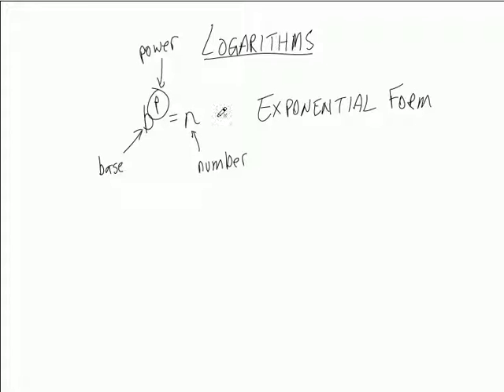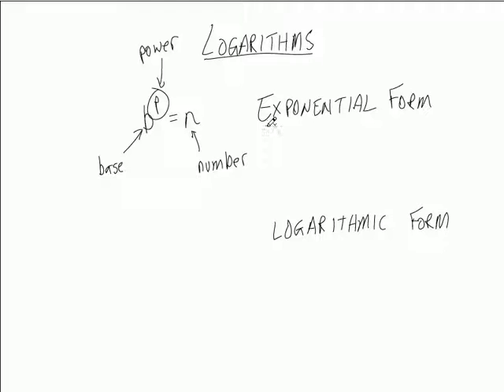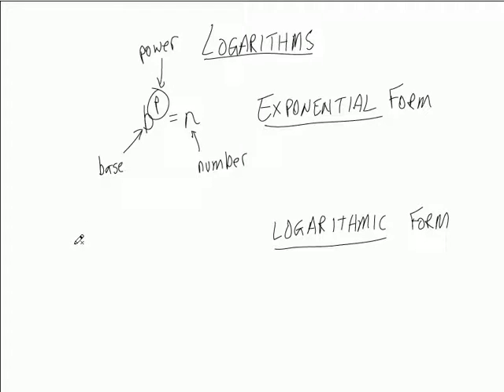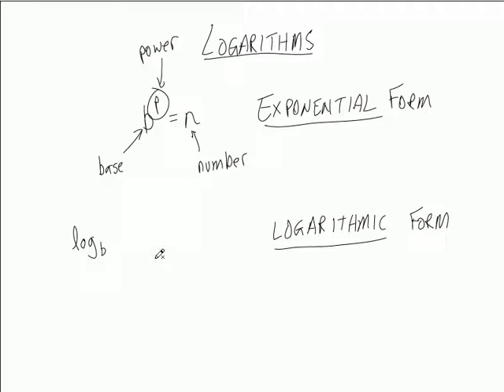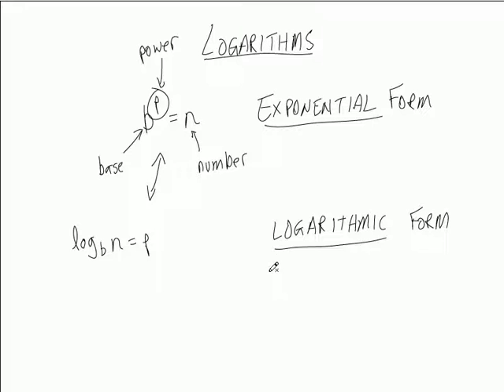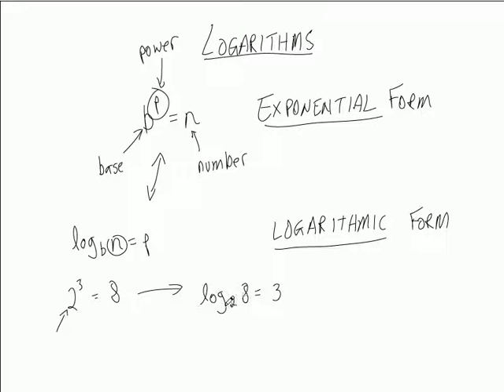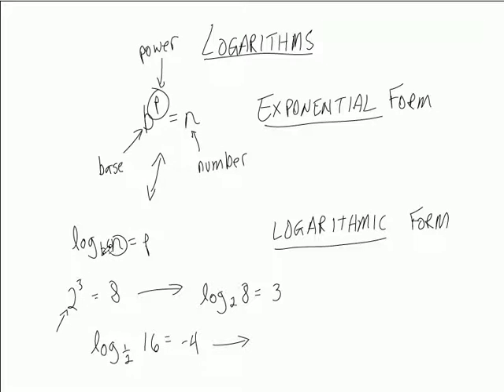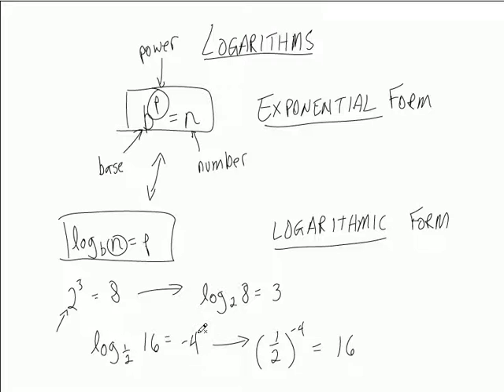Coll. Alg. Sec. 5-3(a) part 1.avi